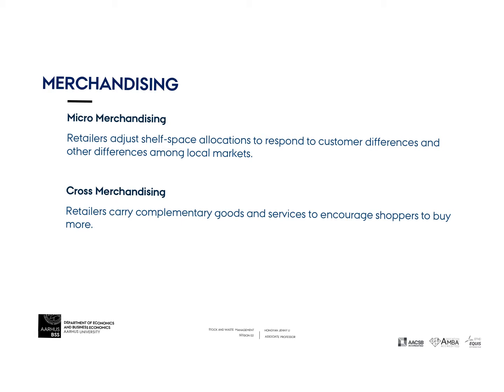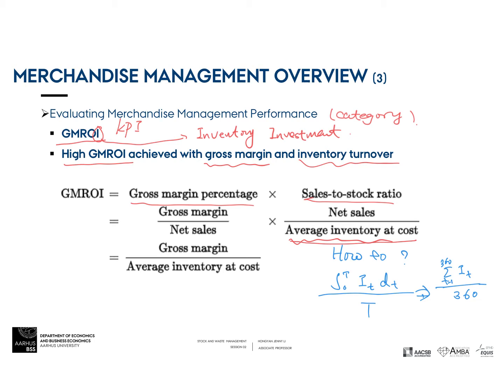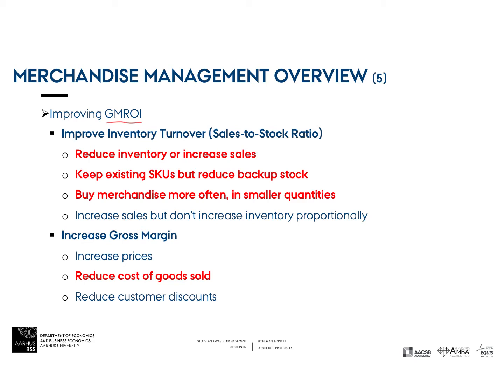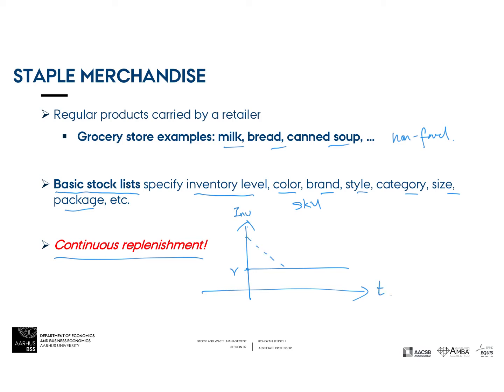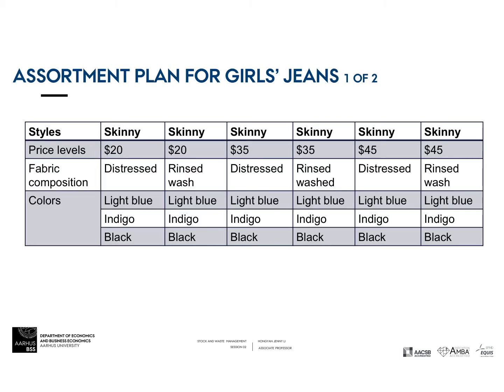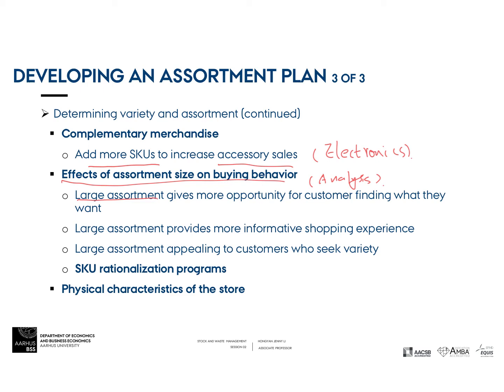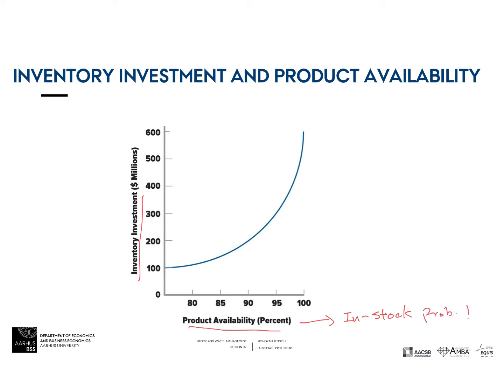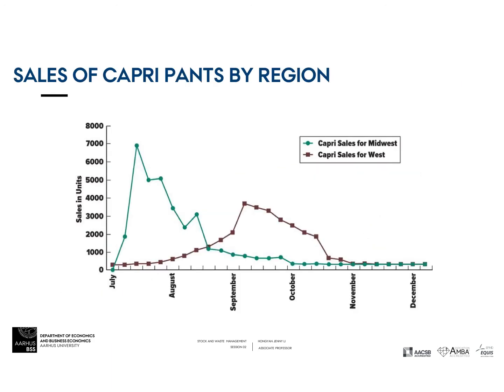W 15 01